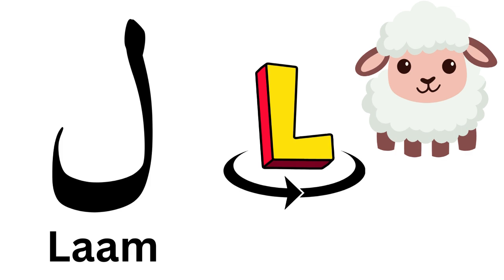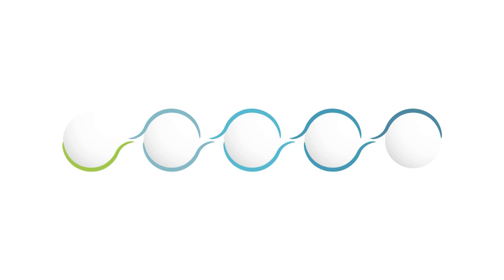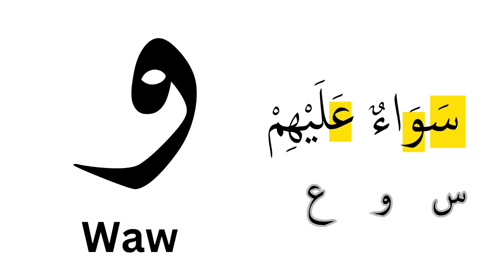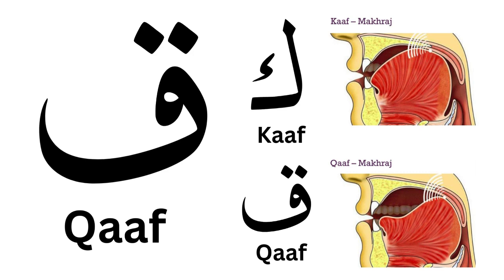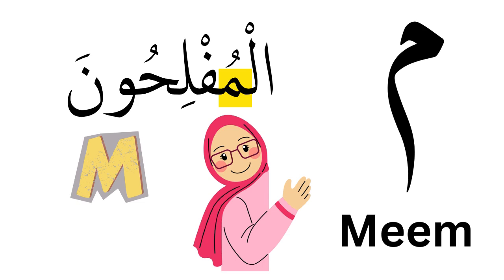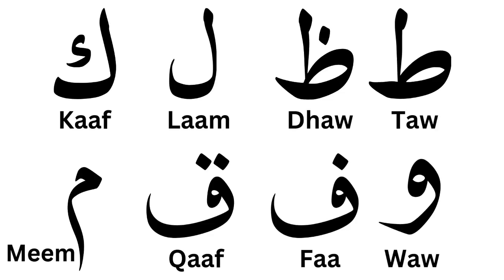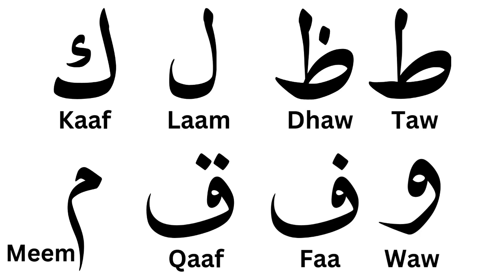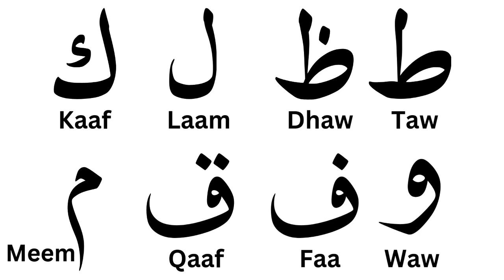4. Recognizing letters Taw, Dhaw, laam, kaaf, waw, faa, qaaf and meem